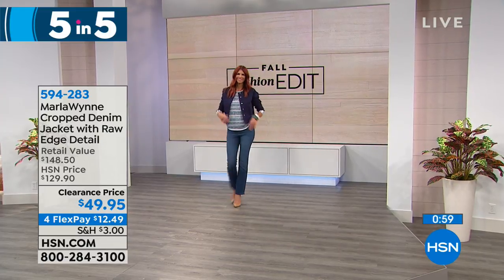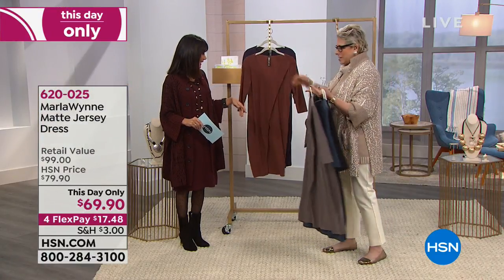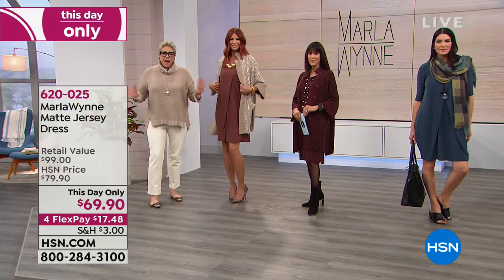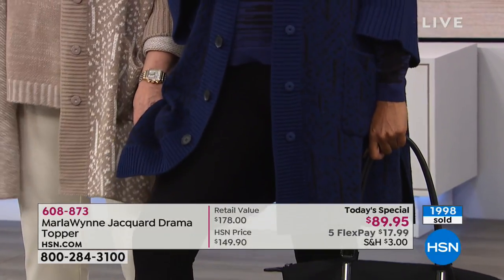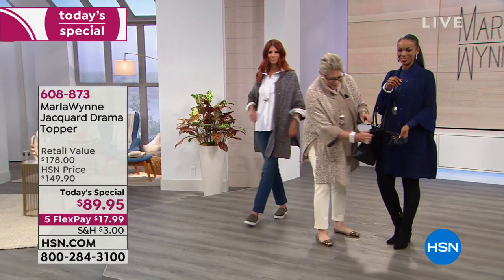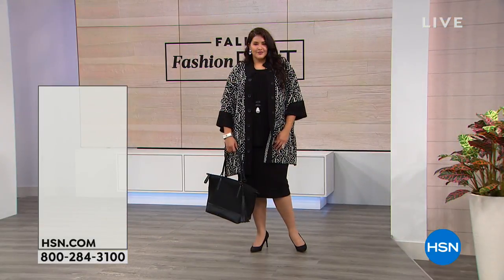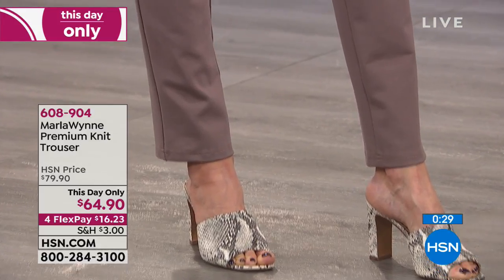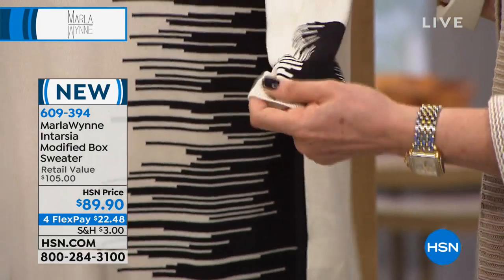HSN | MarlaWynne Fashions 09.12.2018 - 08 AM